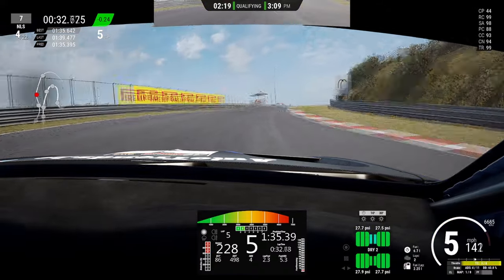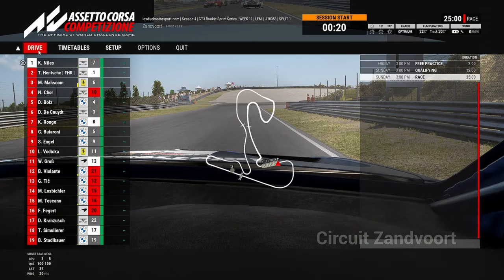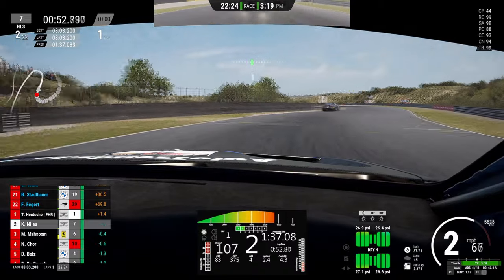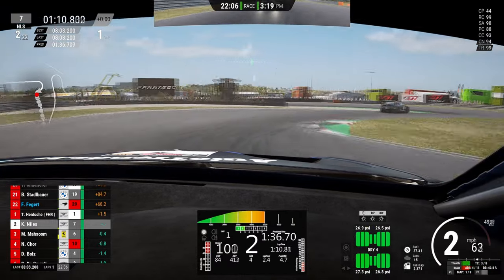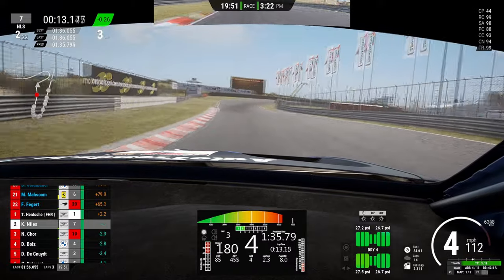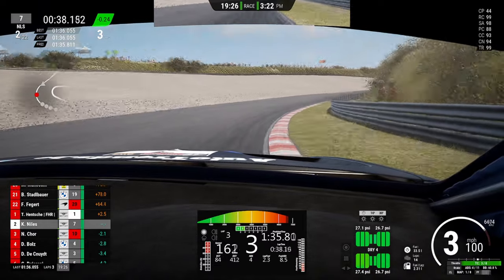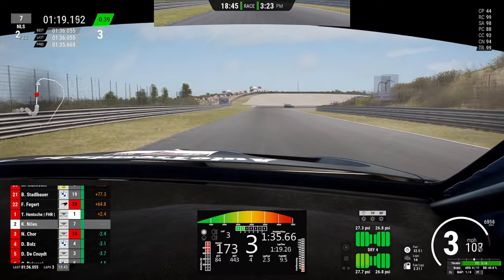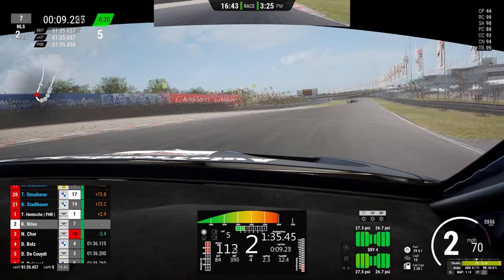How to manage your race after Patch 1.8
How to manage your race and tires after Patch 1.8

➤PC SPECS:

4.6GHz Hex-Core Intel Core i7 8700
2TB Hard Drive 16GB of 3200MHz DDR4 RAM